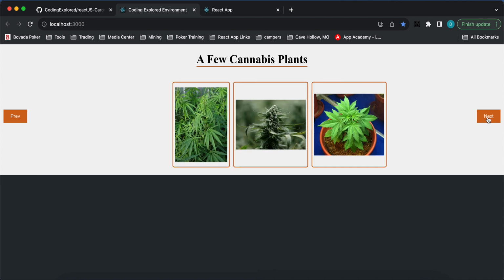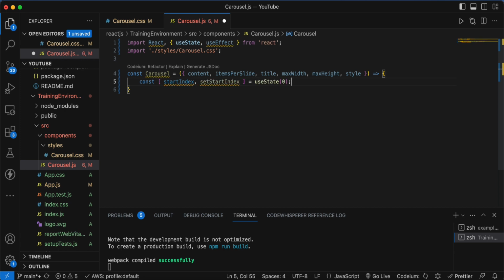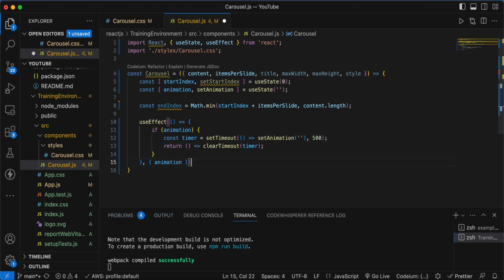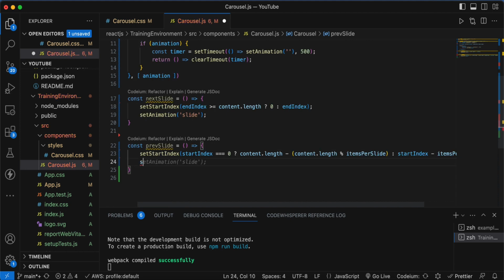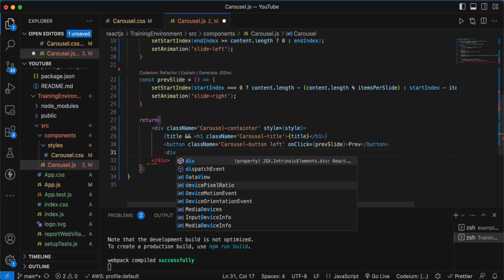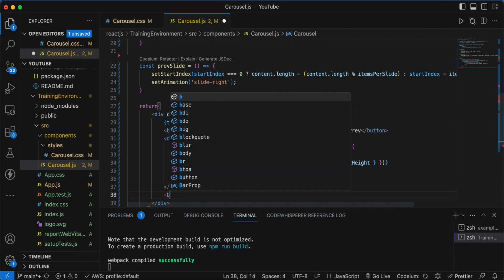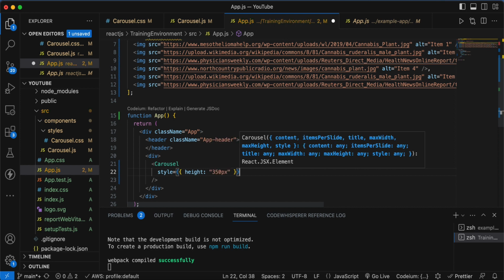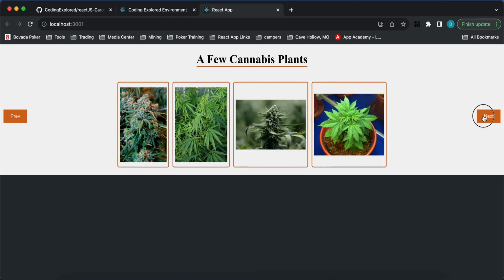React JS: How to create a Carousel/Slider for your project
In this video, I dive deep into building a powerful React Carousel component step by step. I'll explain every line of code and show you how to customize it to suit your needs.In this tutorial, you'll learn:

- How to structure a React Carousel component for dynamic slideshows.
- Implement smooth slide animations for a polished user experience.
- Customize the number of items displayed per slide.
- Add titles, set maximum dimensions, and apply your preferred styling.
- Wrap around seamlessly when navigating to the next or previous slide.

Whether you're a beginner or an experienced React developer, this video will equip you with the knowledge and code to create stunning slideshows for your web applications.

Get ready to enhance your React skills and make your websites more engaging with my Carousel component. Let's get started! 🚀